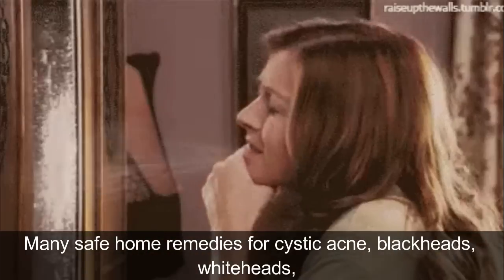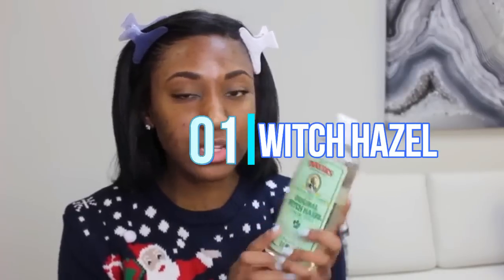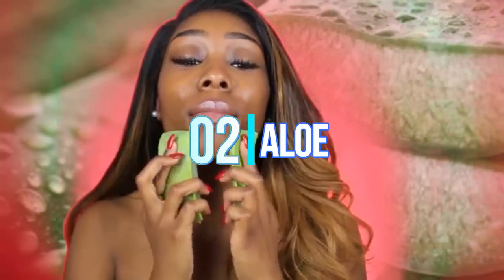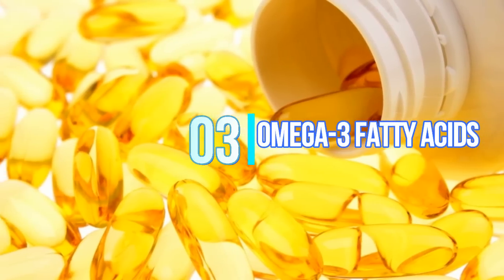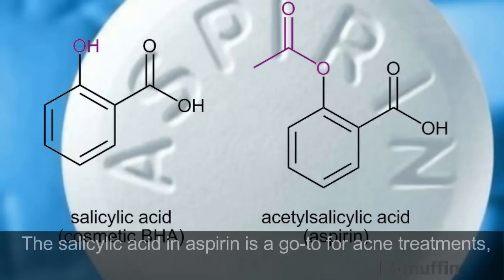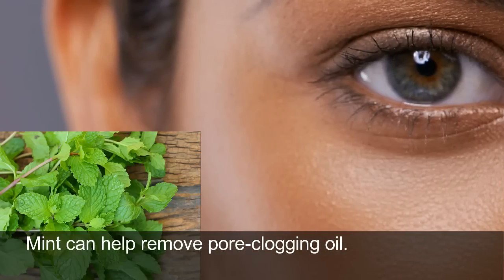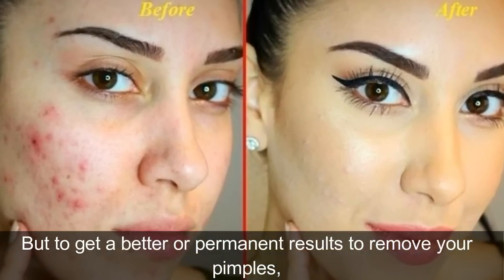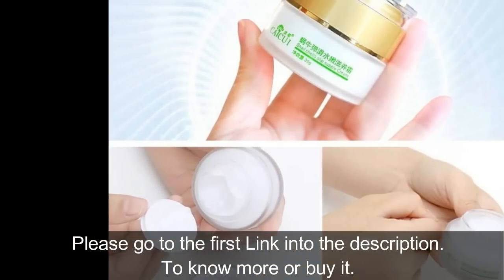How To Remove Pimples Overnight | Acne Treatment | 3 Home Remedies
(Sorry, Snail Face Cream product is finished) But You can use,

How To Remove Pimples Overnight | Acne Treatment | 3 Home Remedies. Numerous protected home remedies for cystic skin break out, blackheads, whiteheads, what's more, hyper pigmentation because of skin break out scars are for the most part accessible. So I'm sharing my most loved 5 Surprising Home Remedies for disposing of pimples what's more, shielding them from returning.

I rubbed Banana Peel on my face & my Pimples are gone!! Amazing Benefits Of Banana Peels